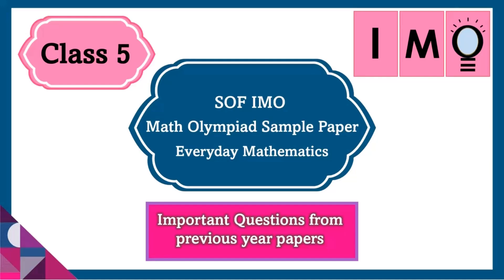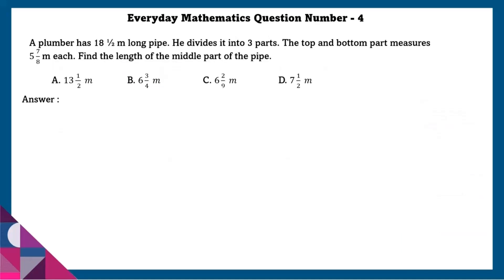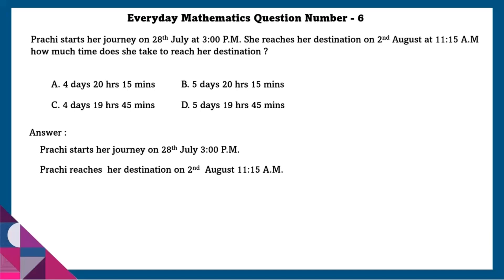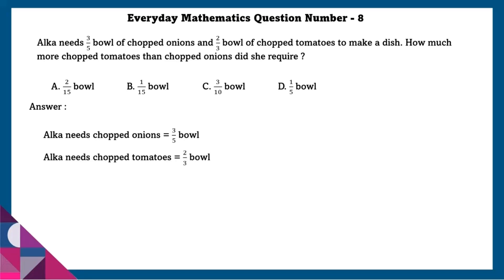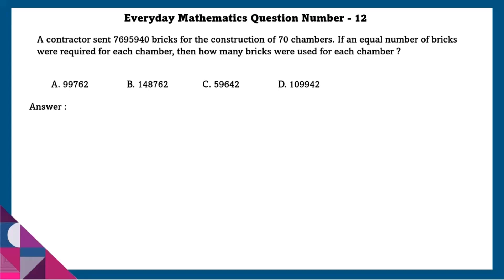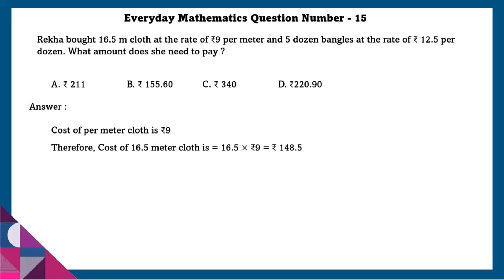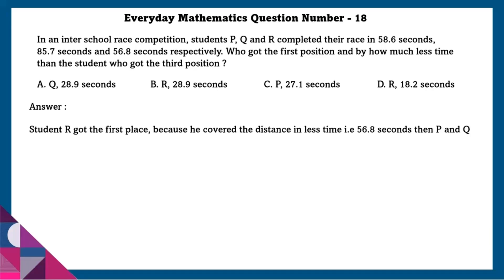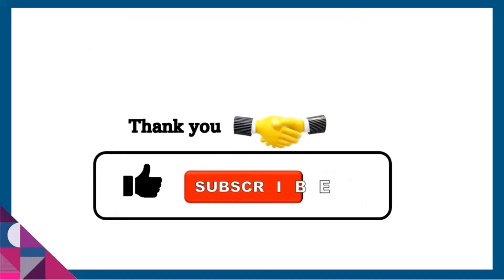Math Olympiad Previous year paper : Everyday Mathematics | Math Olympiad Questions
Welcome to our Math Olympiad Previous year paper series! In this video, we delve into essential Everyday mathematics with a comprehensive walk through of a sample paper designed specifically for Class 5 students aspiring to excel in Olympiad competitions. We’ll explore key patterns, solve challenging problems, and provide clear, step-by-step solutions to enhance your mathematical skills. This guide is perfect for exam preparation and for anyone looking to boost their problem-solving abilities. Watch as we break down each question and demonstrate effective strategies to tackle them.
Logical Reasoning Mental ability in Olympiads